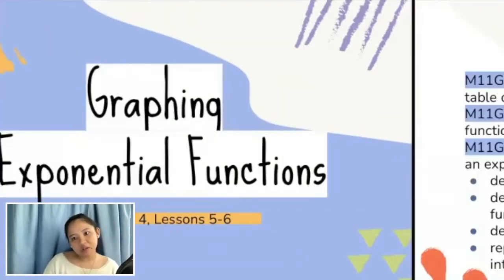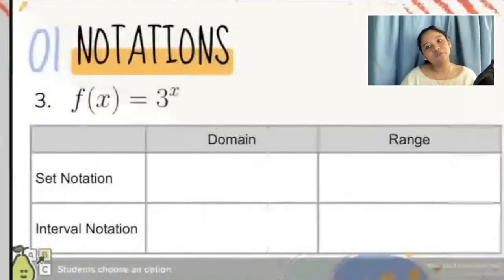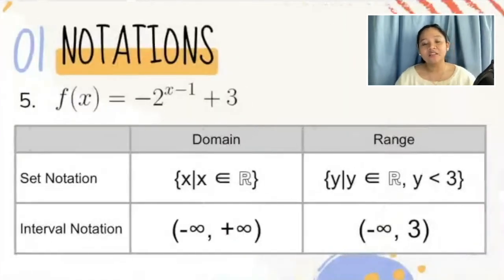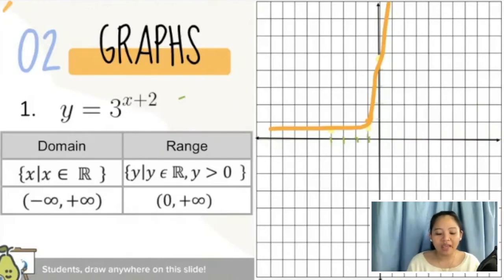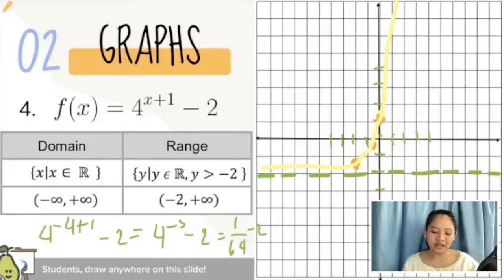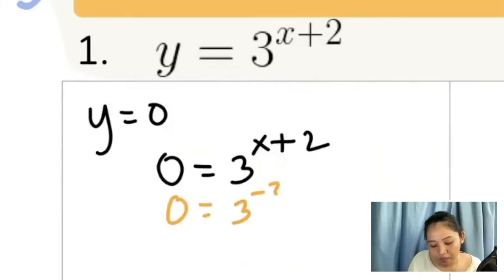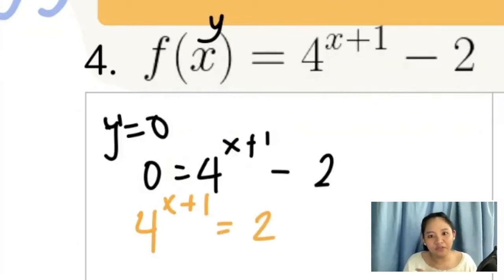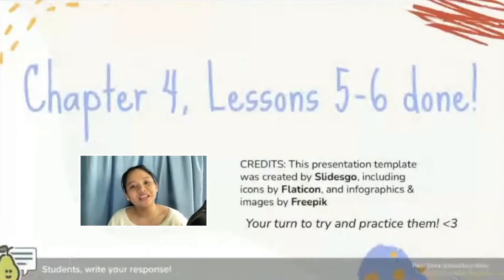Graphing Exponential Functions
Welcome! :)
This is a lesson falling under:
Grade 11 - General Mathematics
Chapter 4: Exponential Functions
- Lesson 5: Domain and Range of Exponential Functions
- Lesson 6: Intercepts, Zeroes, and Asymptotes of Exponential Functions
with senior high school students, specifically, Grade 11, as the target.
I am Ma'am Kate, a public school teacher of Quezon City Science High School (QCSHS). The videos produced along with its slides and content are intended for QCSHS Senior High School students for SY 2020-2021.
All, including the slides and the video, are produced independently.